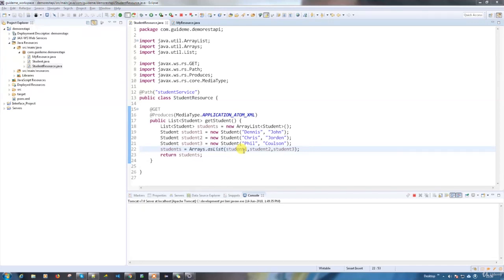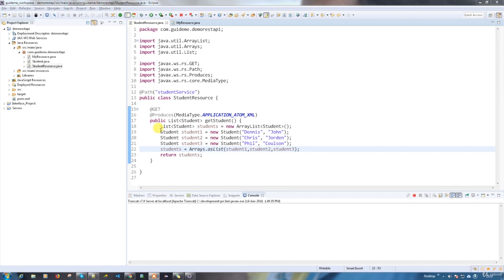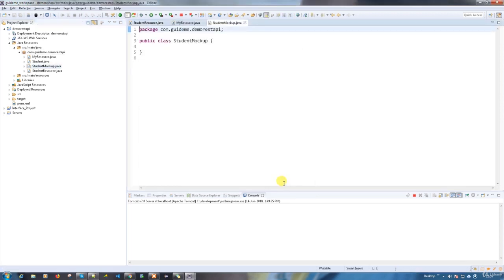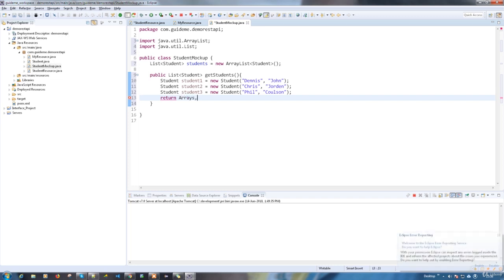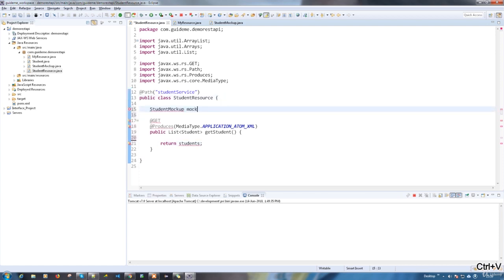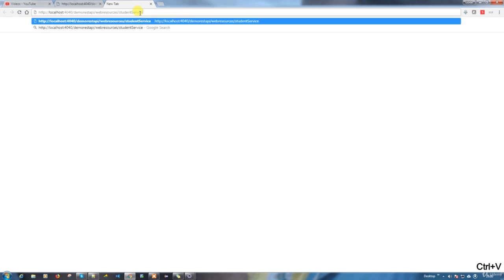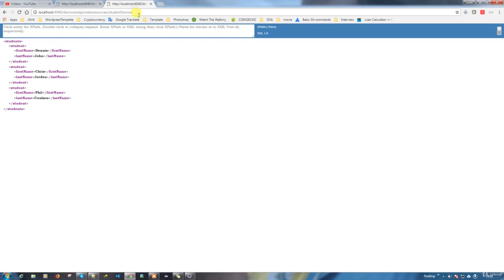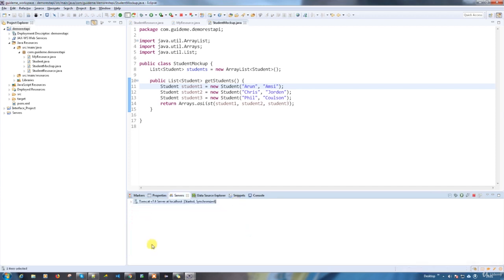1 Create Mock up Service and Return Data to Client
Create Jersey Project setup in Eclipse